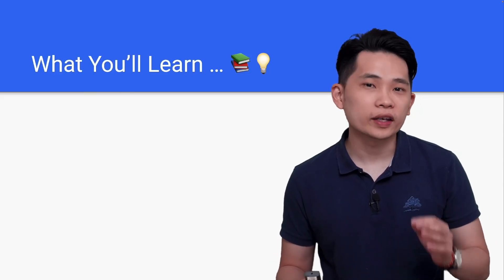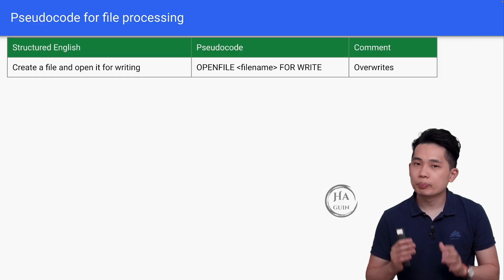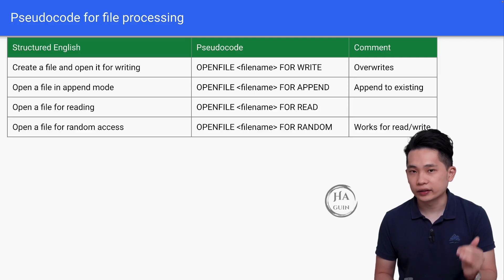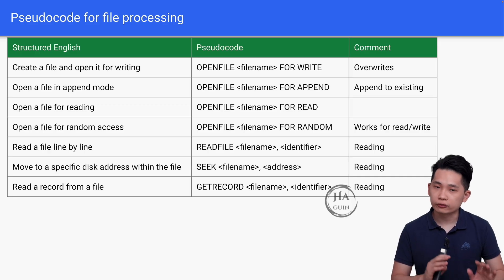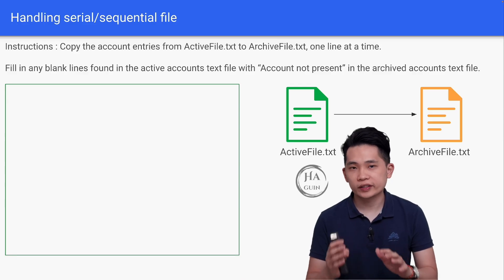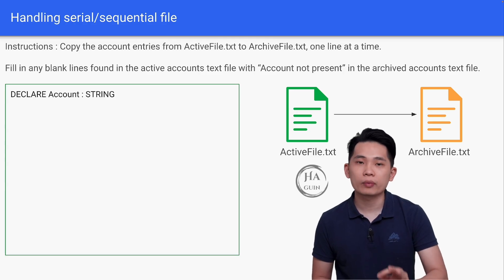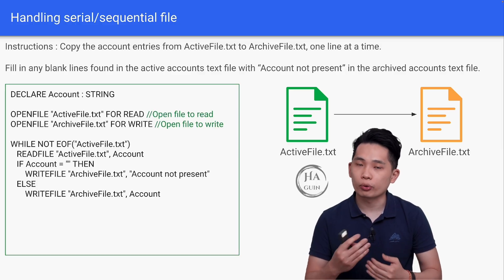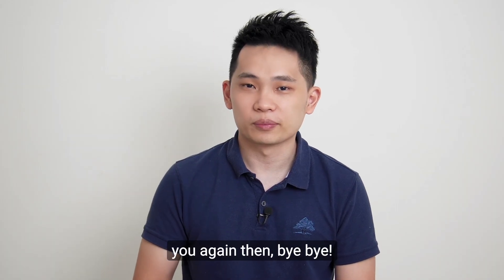Learn File Pseudocode in 6 Minutes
Dive into essential pseudocode for file processing, tailored for the Cambridge International AS & A Level Computer Science (9618), specifically focusing on Paper 3 Advanced Theory. This guide is designed to simplify your exam preparation, enhancing your grasp of sequential file processing through mastering operations such as opening, reading, writing, and appending files.

⏳ TIMESTAMPS:
00:00 What You Will Learn
00:09 Pseudocode for File Processing
03:34 Handling Serial/Sequential File Pseudocode